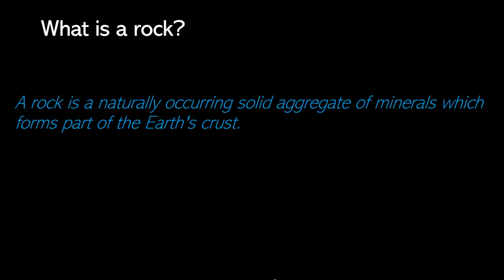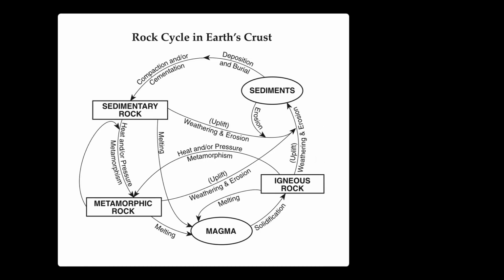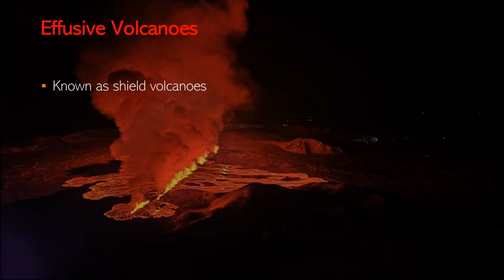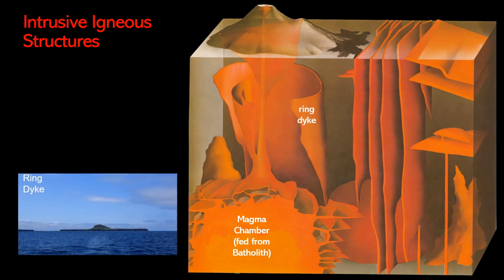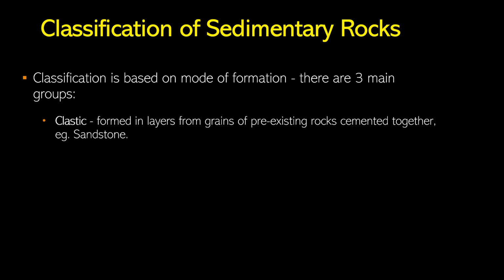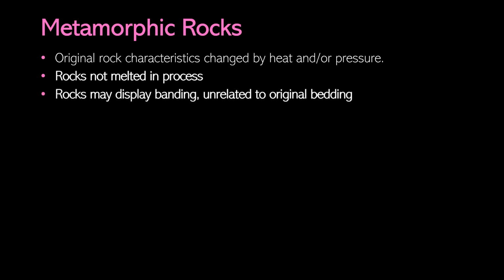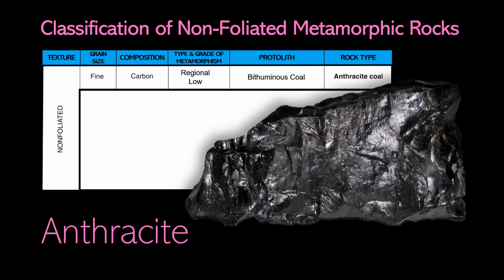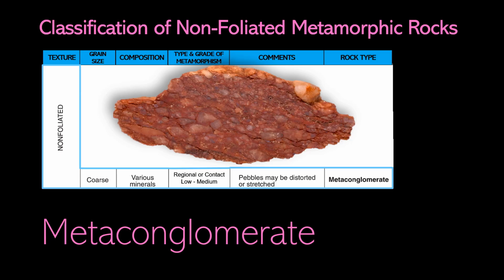The Rock Cycle and Classification of Rocks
A refresher and introduction for newcomers to Geology, made for the High Wycombe & District u3a Geology Group.